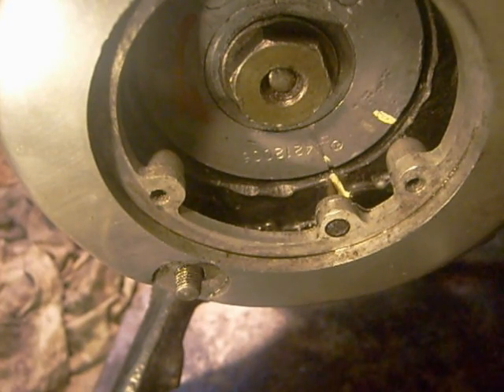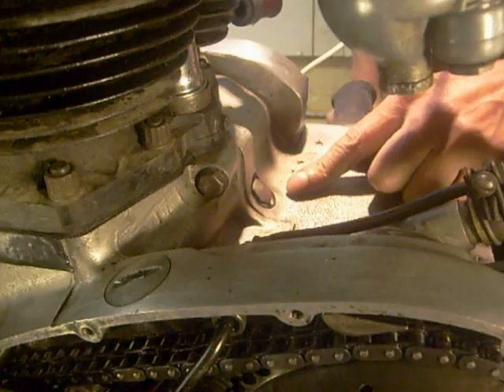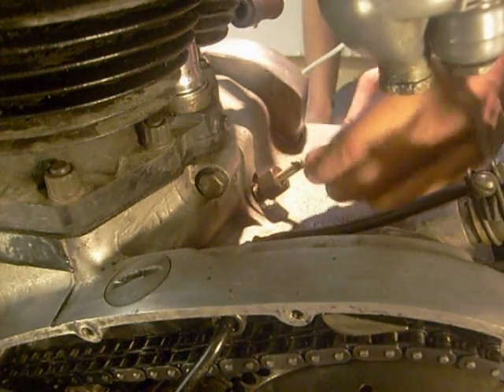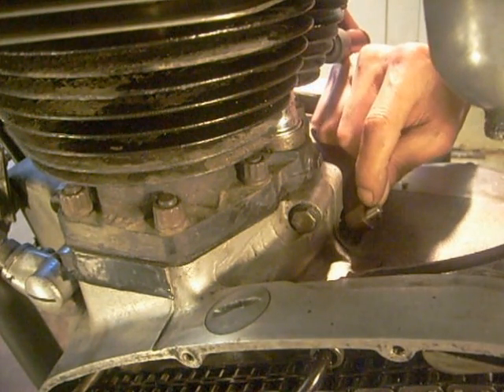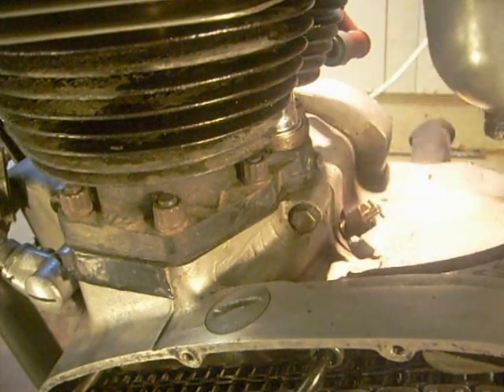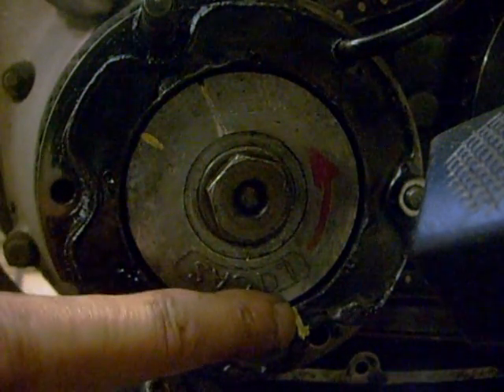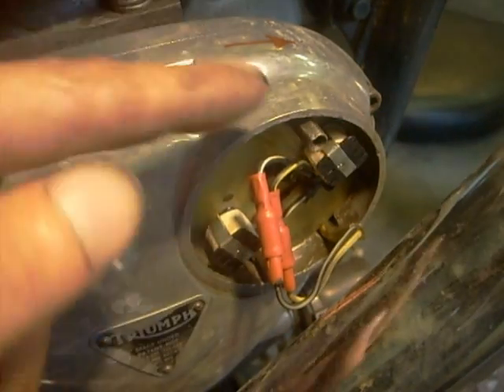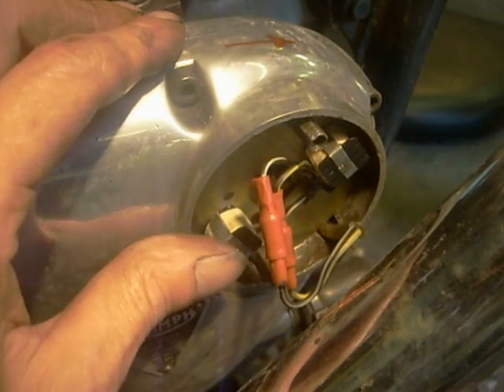Strobe timing Triumph Bonniville T120R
Strobe timing my Bonnie the most important thing is to check whether the mark on your alternator corresponds to TDC (most likely) or for 38deg BTDC. some later cases with a small inspection plug ieT140 type are set for 38deg  but it is always worth checking with the crankshaft notches accessed through the plug at base of barrels.
Boyer recommend around 5000 rpm to set timing. If you do not have a tacho continue reving until the mark stops moving (advancing) this is the max revs you will need to set timing.